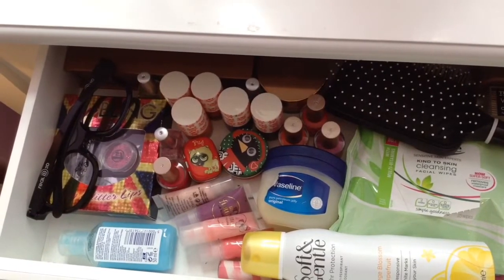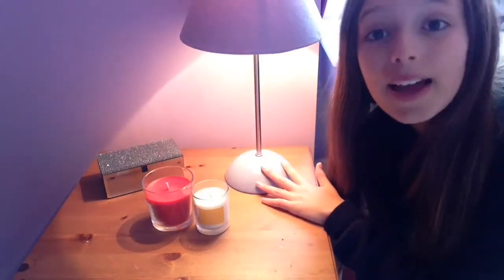💜Room Tour 2016!💜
Yes, I know I used the word random A LOT in this video and I didn't realise I'd used it so much until I edited the video so sorry about that!😅
(For fun count how many times I say the word 'random' and put it in the comments!😄)

Song Title - That Positive Feeling

Musical.ly - chloemackayxoxo
Yeah, I know there are so many xoxos!😅